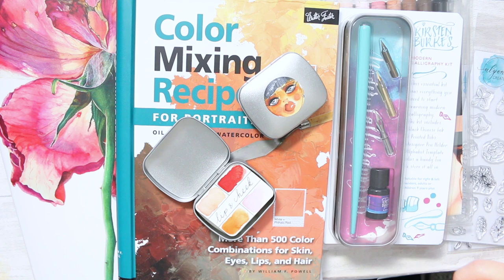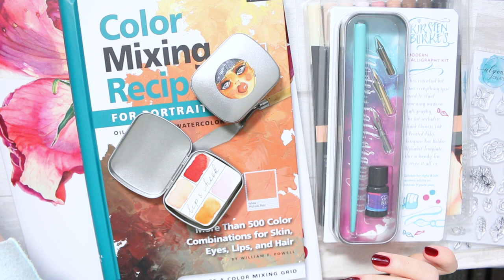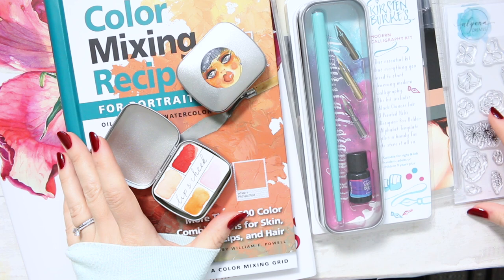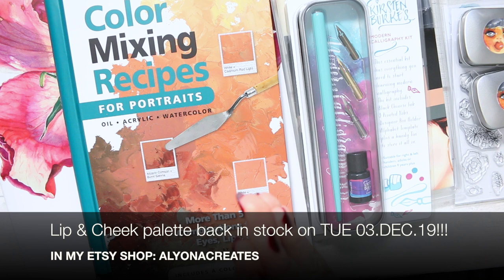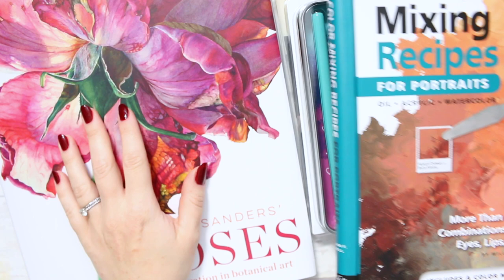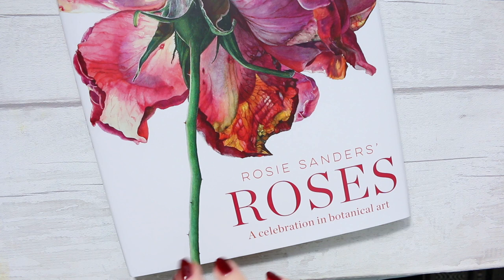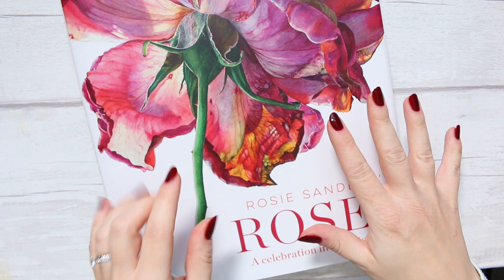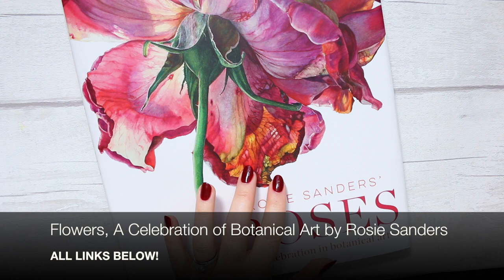ART GIFT GUIDE 2019!!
Hi Everyone, it's that time of the year again! In this year's Gift Guide I have a small list of art related books and supplies that I think would make a neat little gift to yourself or any of your loved ones that are into art, particularly into Botanical Art, Portraits Painting or Illustrating, and Modern Calligraphy aka Brush Lettering! :)

Clear Stamp Sets FOTD and FLORALS are available on my ETSY shop AlyonaCreates

Alyona x

*** NAILS: ***

• Essie Skirting The Issue:
AMAZON UK

• Roses, A Celebration in Botanical Art book by Rosie Sanders':
AMAZON UK
AMAZON US

• Flowers, A Celebration of Botanical Art book by Rosie Sanders':
AMAZON UK
AMAZON US

• Colour Mixing Recipes for Portraits book by :
AMAZON UK
AMAZON US

• Tombow Portrait Dual Brush Pen 10 set:
AMAZON UK
AMAZON US

• Tombow Candy Colours Dual Brush Pen set:
AMAZON UK
AMAZON US: currently not available :(

• Manuscript Modern Calligraphy set Teal Dip Pen:
AMAZON UK
AMAZON US

• Alyona Creates Handmade Velvet Watercolour Set Lip & Cheek:
ETSY [will be back in stock on TUE 03.DEC.19!]